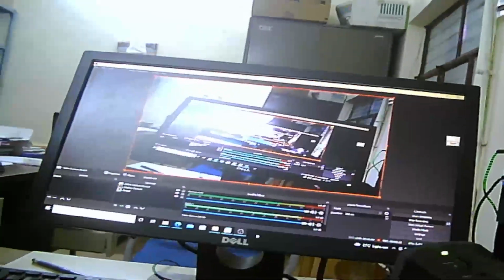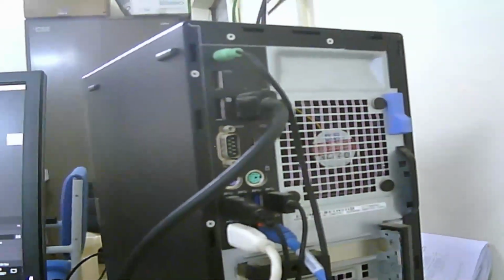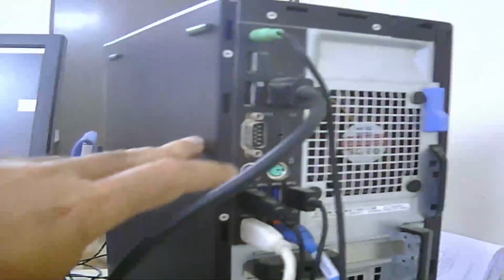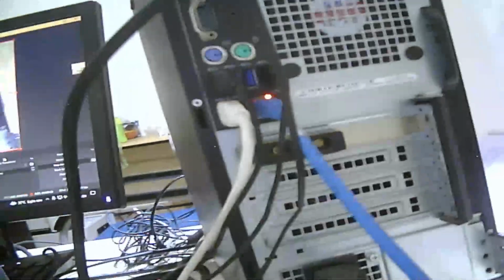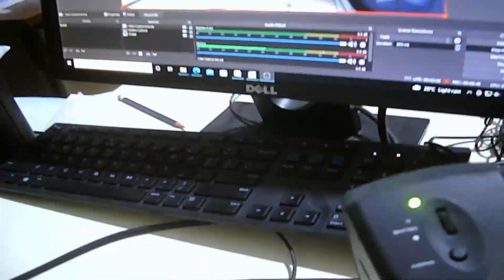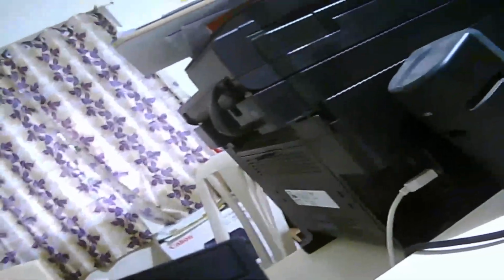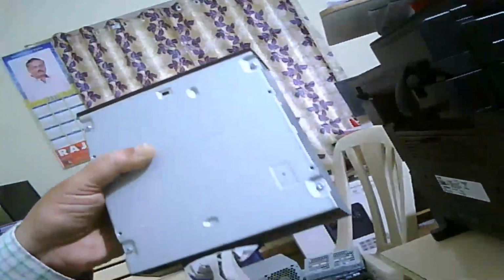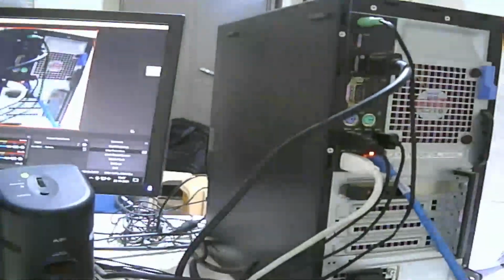Computer Demo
This is computer demonstration video. It explains about central processing unit i.e., CPU, RAM, Mother board, SMPS, keyboard, mouse, monitor, mic, speakers.
This video is not in proper resolution. reduce your screen size to get better view. i will try to re-shoot it with high resolution camera and lighting.
The author of the video is chenna reddy pakanati.